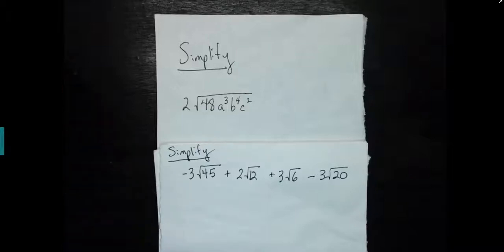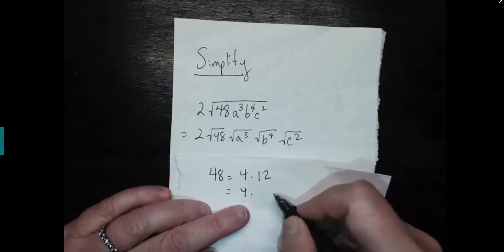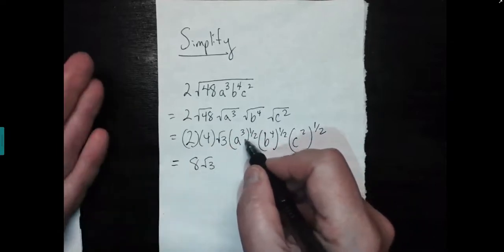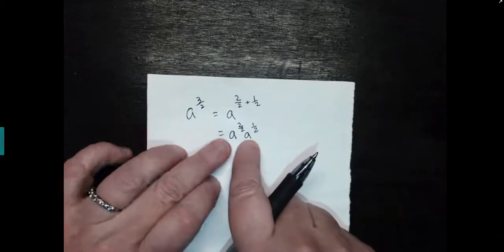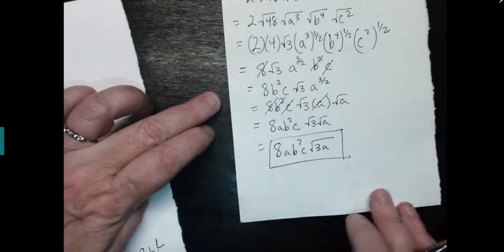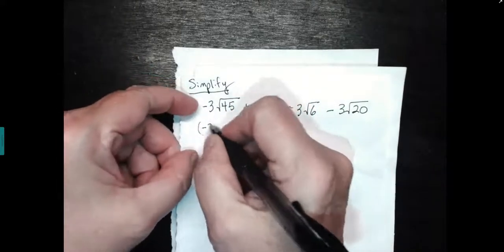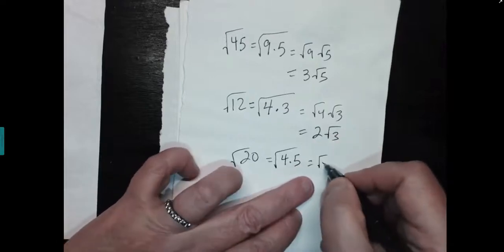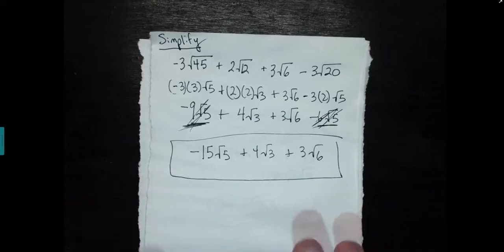Simplify Radical Expressions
We will simplify a radical expression and then add/subtract radicals and give the answer in simplified form.